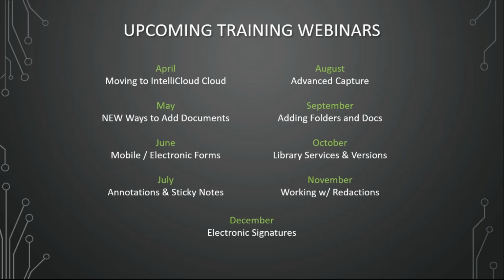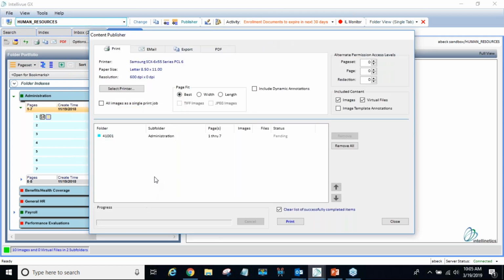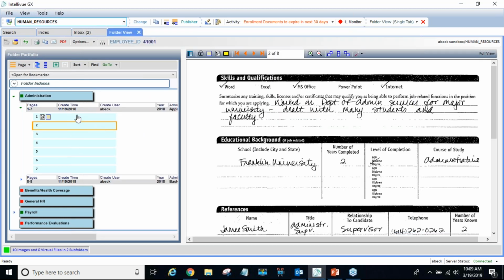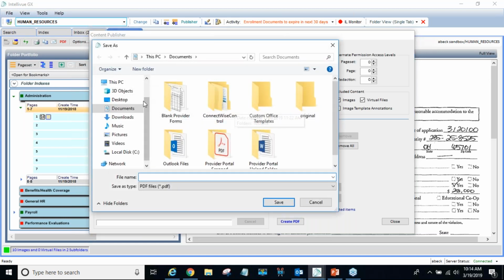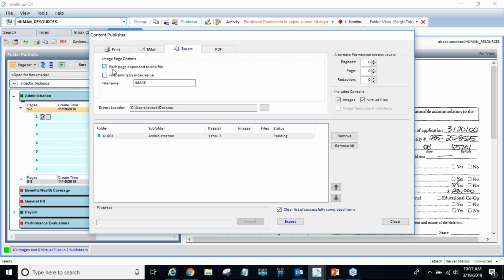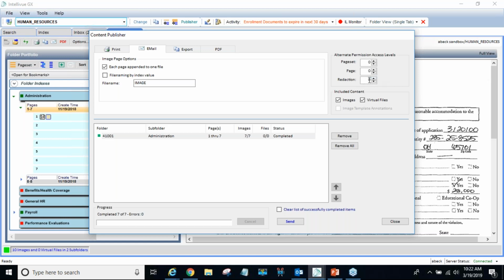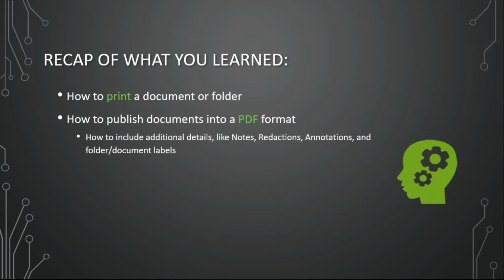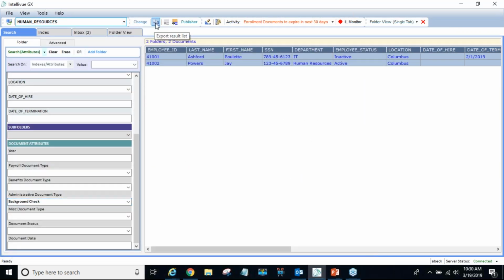Publishing/Printing Intellivue Training Webinar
In our 30-minute Webinar, we will show you how to use the  Intellivue Publishing/Printing features to easily and securely share information.

You will learn how to:
• Access your important documents and export them in an easy-to-handle PDF format.
• Pull out a single document, a range of pages or a complete folder in one easy step.
• Securely email them to those that need them -- either inside or outside of your organization.
• Include folder label details, notes, dynamic annotations, and even redacted areas if needed.
• Use the quick print feature.